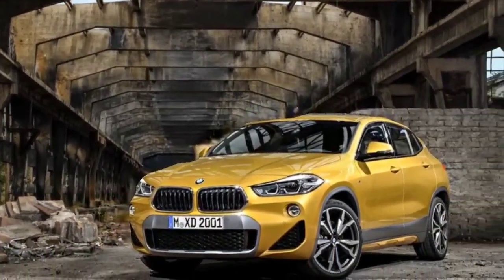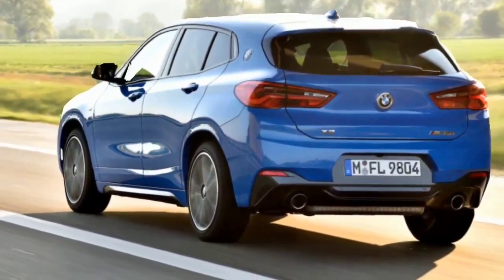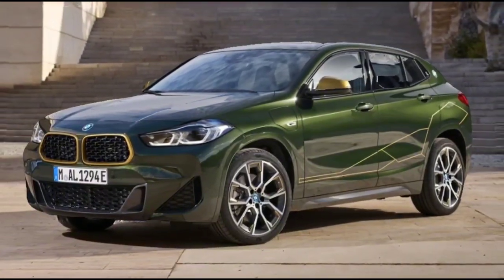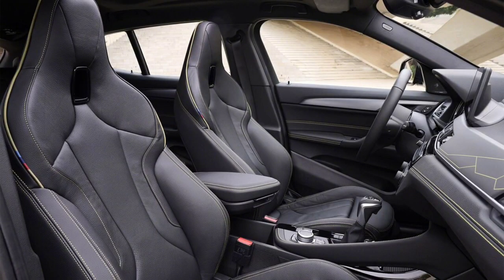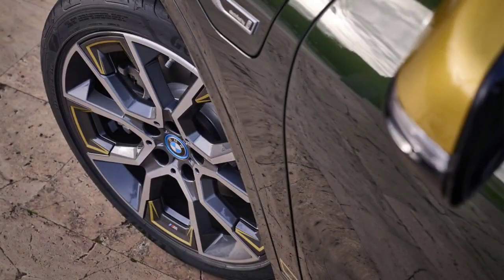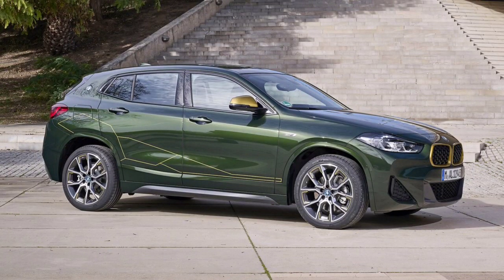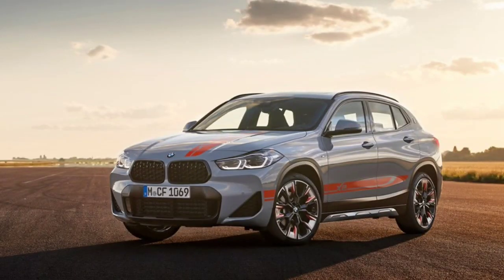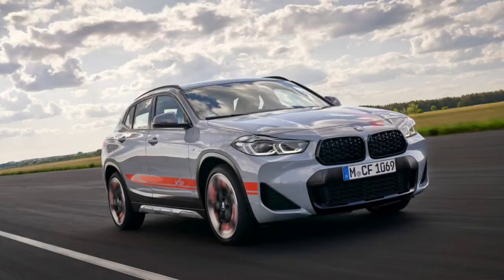BMW x2 2023 & BMW x2 2023 review/ BMW x2 2023 m sport-2023 BMW x2 Sports activity coupe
BMWx2 , offers the X2 with a 2.0-liter turbocharged four-cylinder engine that develops 228 hp and 258 lb-ft of torque and an eight-speed automatic transmission. The standard sDrive28i is FWD and the xDrive28i model uses BMW's AWD system. The former managed the 0-60 mph sprint in 6.4 seconds while the latter accomplished the same feat in 6.3 seconds. The EPA rates the X2 at 24/31-32 mpg city/highway (2022 figures).

If the regular X2 has hot hatch characteristics, then the X2 M35i is much more akin to a mega hatchback. Like the X2 sDrive28i and xDrive28i, it uses a 2.o-liter turbocharged four-cylinder, but in this higher performance model the engine develops 302 hp and 332 lb-ft of torque. It only comes equipped with AWD and can blitz from 0-60 mph in a manufacturer-claimed 4.7 seconds. Fuel economy suffers slightly from the higher-output specification, but an EPA-rated 23/30 mpg (2022) is only slightly off from the xDrive28i's fuel economy figures.

bmwx22023 ,review,
bmw x2 2023 m sport,
bmw x2 2023 india,
bmw x2 2023 price,
bmw x2 2023 australia,
bmw x2 2023 azul,
all new bmw x2 2023,
bmw x2 active tourer 2023,
bmw x2 2023 black,
bmw x2 2023 blue,
bmw x2 2023 canada,
bmw x2 m competition 2023